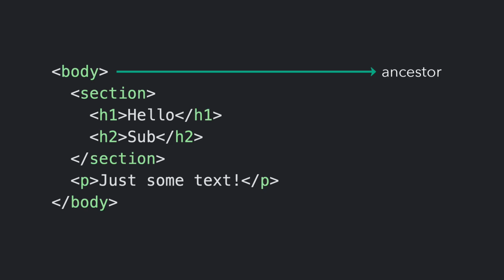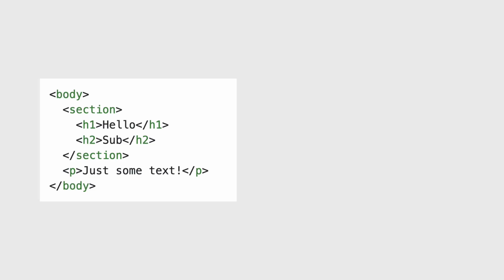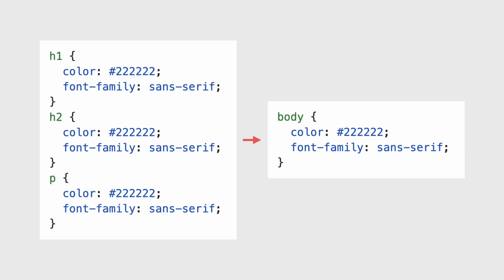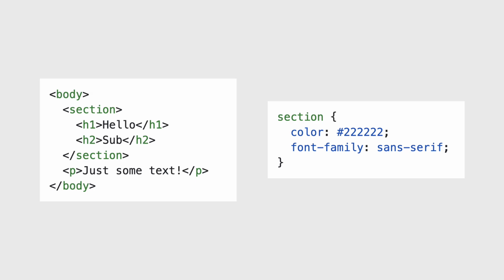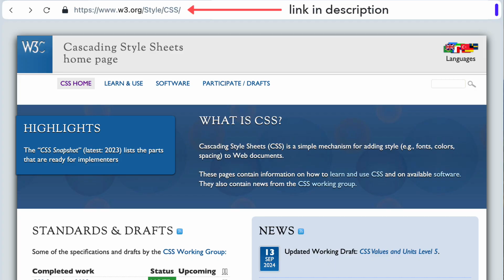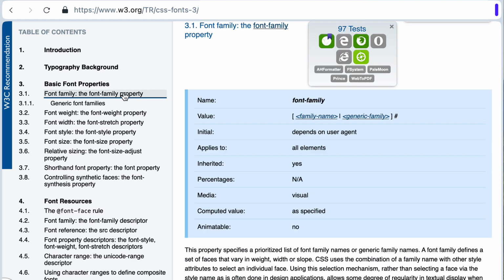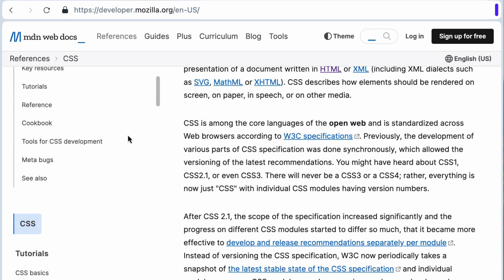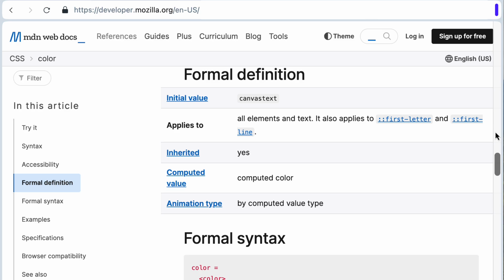Write Less Code: How to Use CSS Inheritance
Learn about CSS inheritance, a key concept in applying CSS styles efficiently.

Chapters:
0:00 – Introduction: What is CSS inheritance?
0:42 – DOM tree relationships (ancestor, parent, child, sibling)
1:19 – Example: inheritance in action
1:53 – Inherited vs. non-inherited properties
2:10 – Checking properties using the W3C documentation
2:49 – Checking properties using MDN Web Docs
3:20 – Testing & experimenting with inheritance
3:39 – Wrap up & next steps (Cascade & specificity)

Say hello!

I'm planning to make some new courses but for now, check out my courses on LinkedIn Learning: